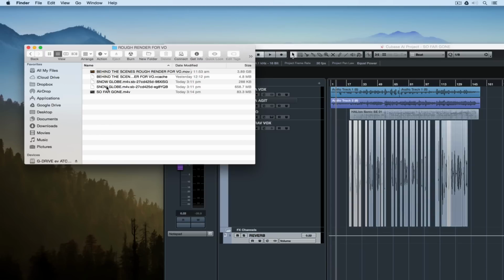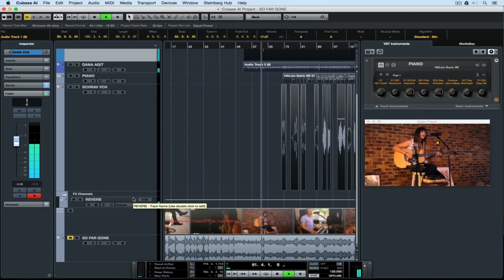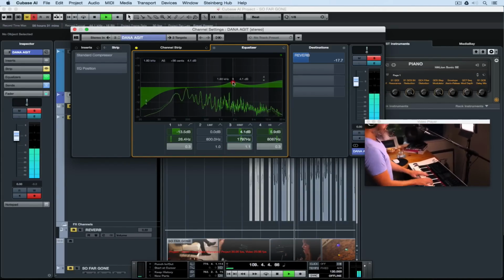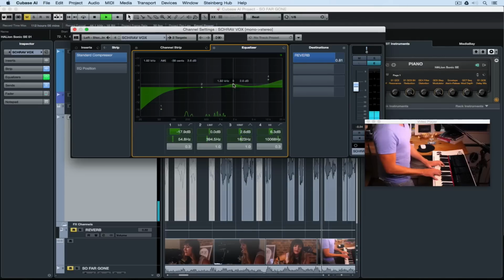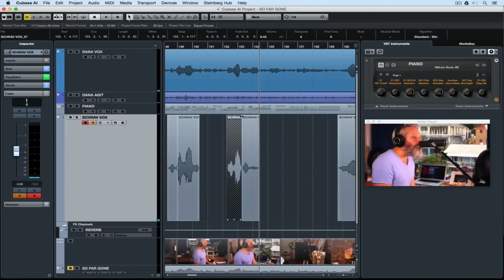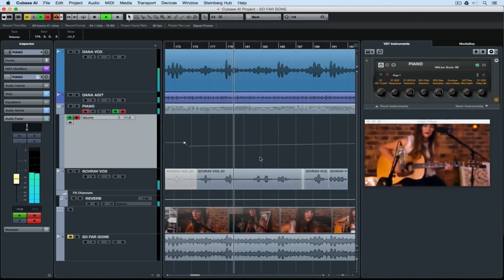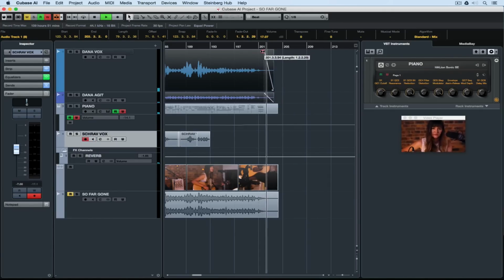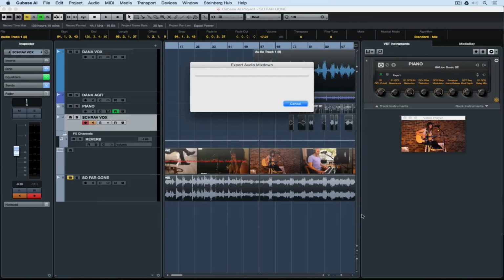Behind The Scenes Part 2 | Recording and Collaborating with Dana Hassall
Schrav discusses production values and digs into mixing and sharing a typical singer songwriter track. Cubase AI includes a video track and Schrav even shows us how to collaborate with a videographer so you can line your mix up to video. Perfect for creative folk who want to be able to film and record live on location and mix in the studio afterwards so they can share a music video with the world. It's obvious that Schrav is genuinely surprised at what can be achieved with the Ur22mkII and included software package.